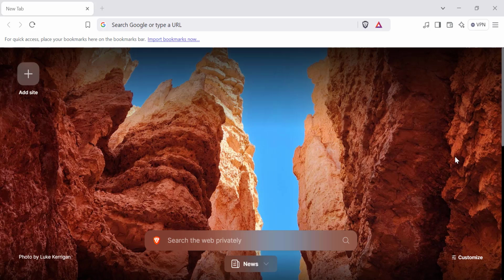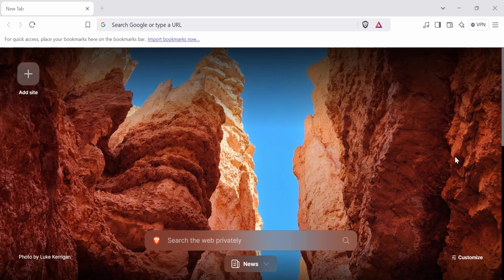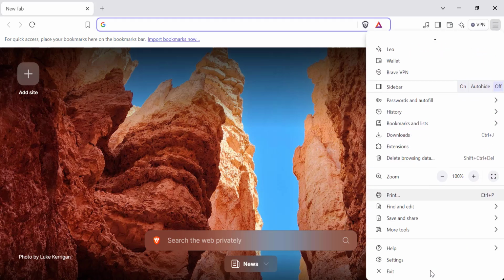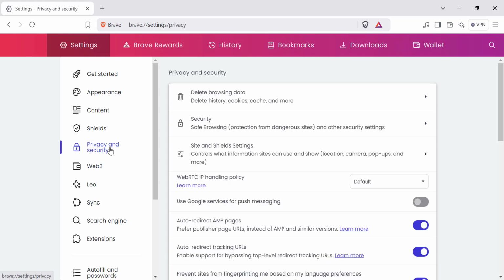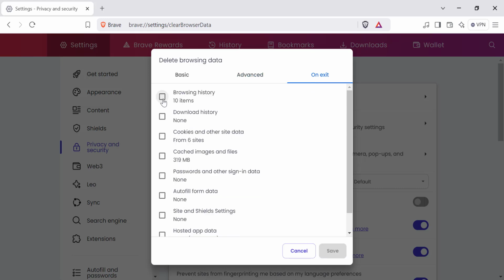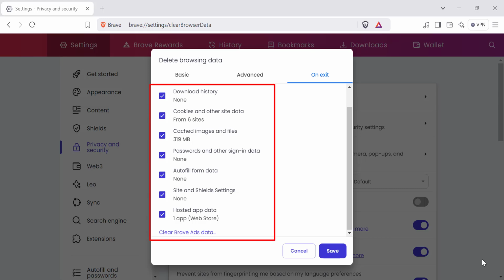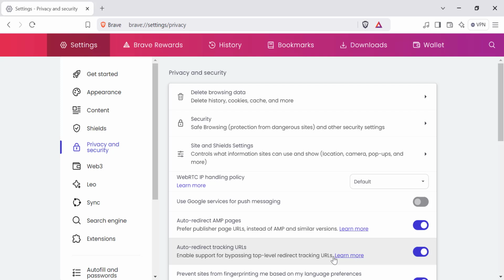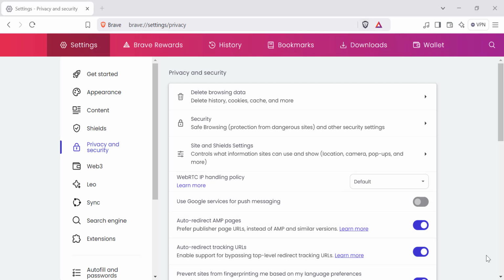How to Automatically Delete Browsing Data on Exit in Brave Browser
In this video, I’ll show you how to enable the ‘Delete Browsing Data on Exit’ feature in Brave Browser to protect your privacy effortlessly.

By following this simple step-by-step guide, you can ensure your browsing history, cookies, and other data are automatically cleared every time you close the browser.